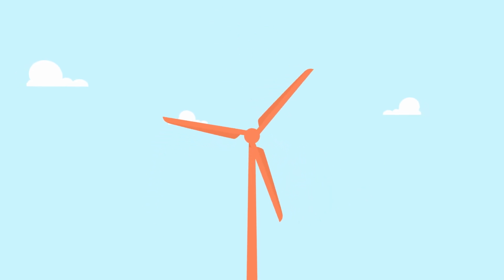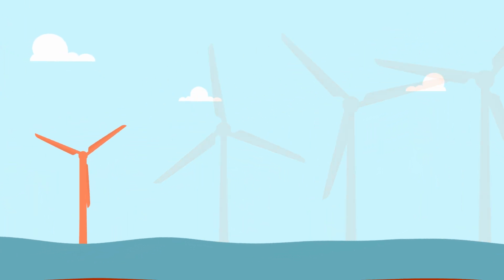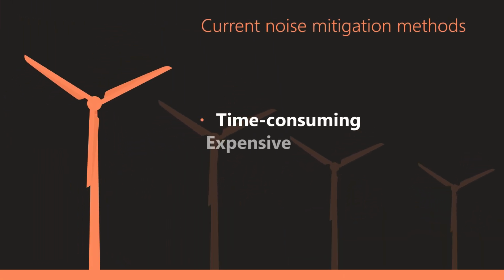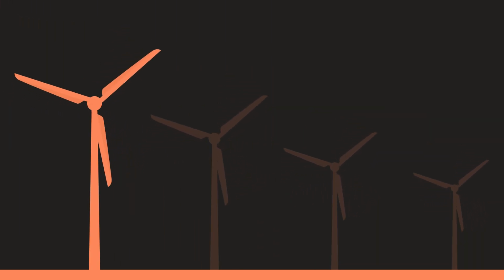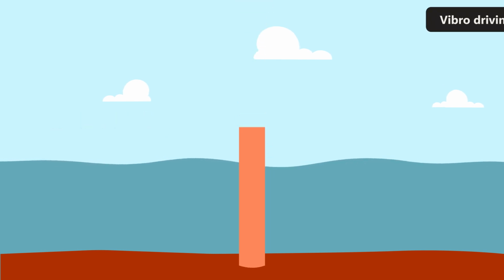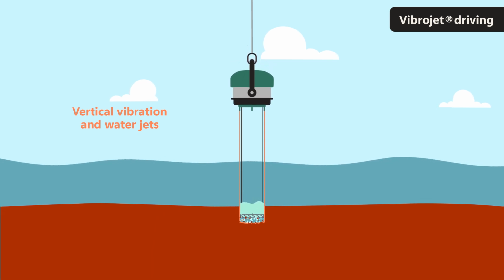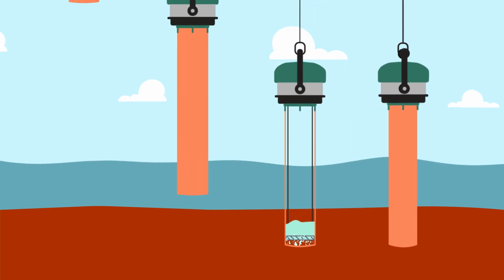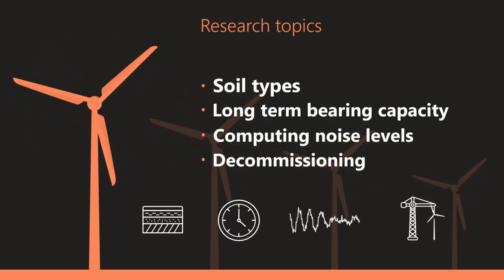TKI Offshore Energy - Alternative methods for installing monopiles for offshore wind energy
Installing monopiles for offshore windturbines creates a lot of disturbance for marine life. Innovative, alternative methods are being developed. We show you for ways that help reduce the negative influence and reduce the underwater noise levels.